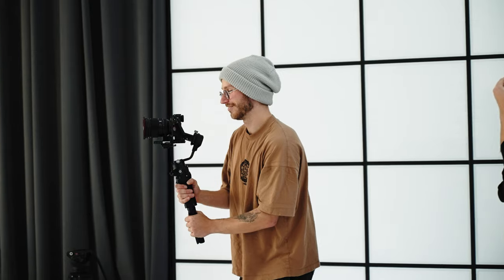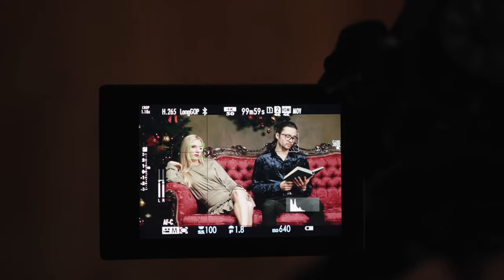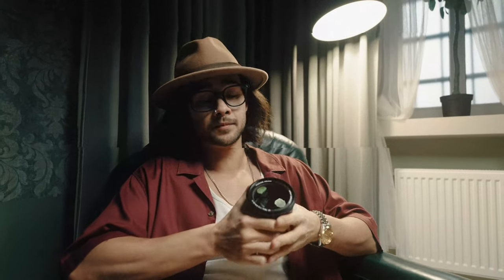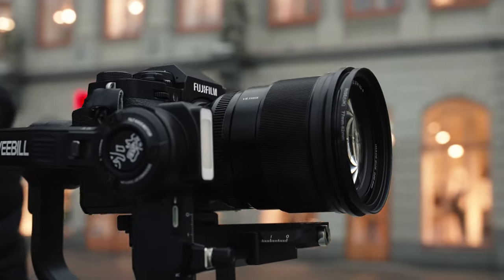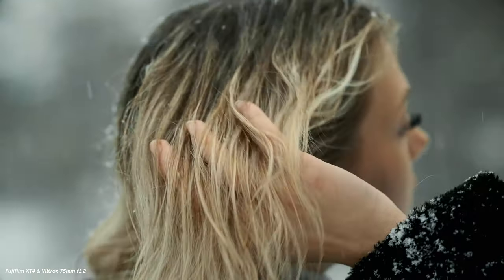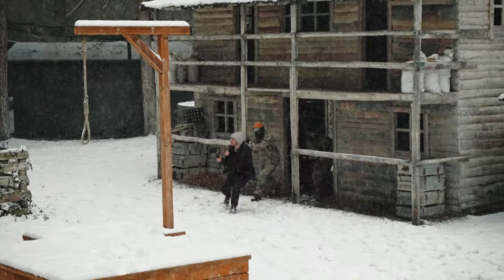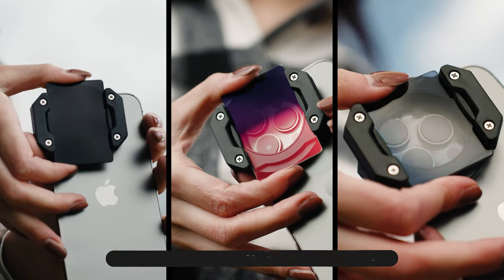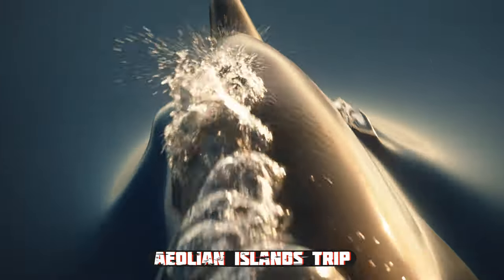Best AFFORDABLE PORTRAIT LENS for FUJIFILM Cameras?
We recently did a commercial for Viltrox and it was, honestly, the best experience of any commercial we've made this year! So many positive vibes, emotions and most importantly - I got to do it with my awesome friends! :)